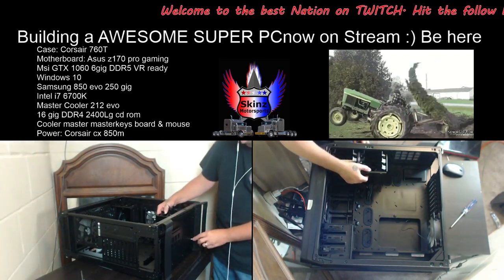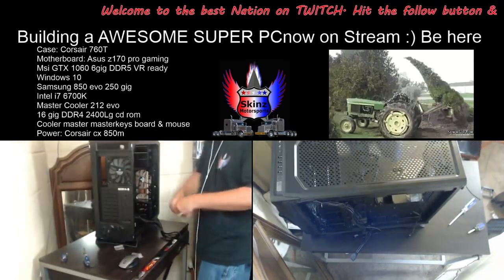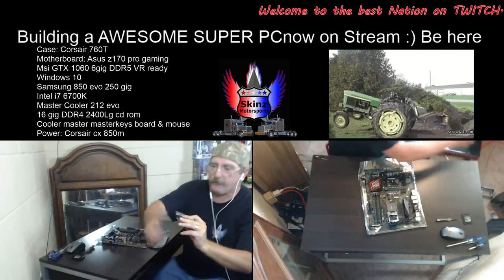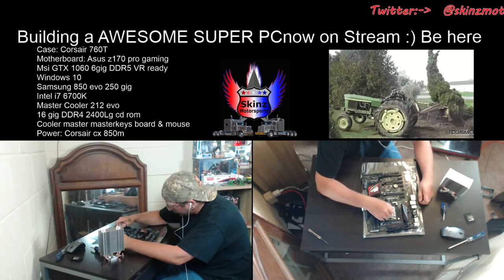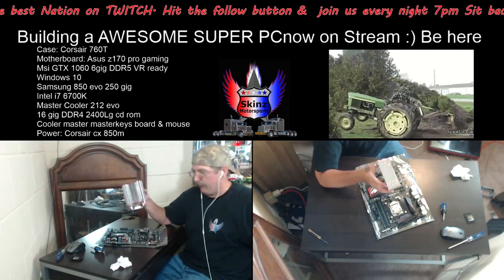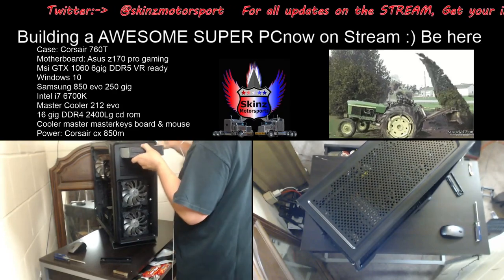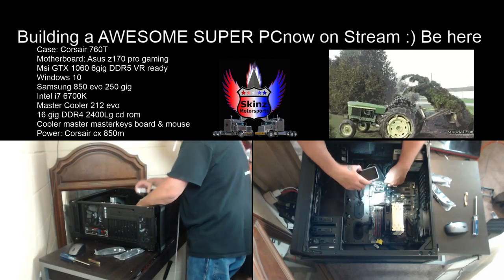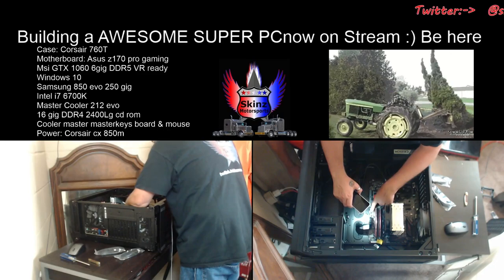Dabbing thermal paste Super Pc BUILD live on twitch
Epic fun 4th build hope you enjoy --

I stream LIVE everyday @ Twitch.tv/skinzmotorsports come check me out there...